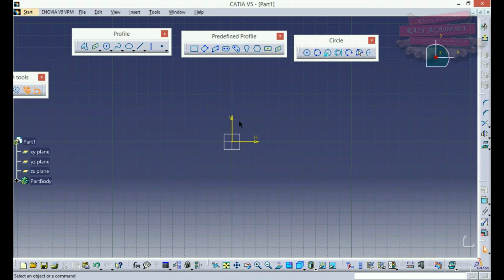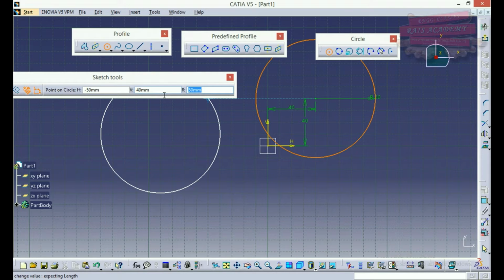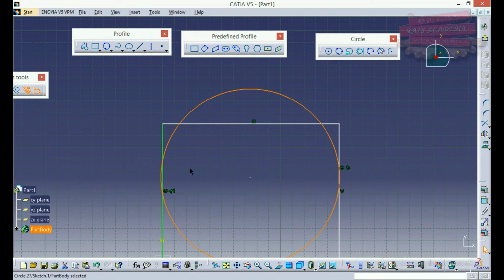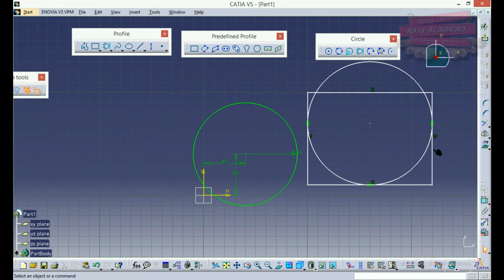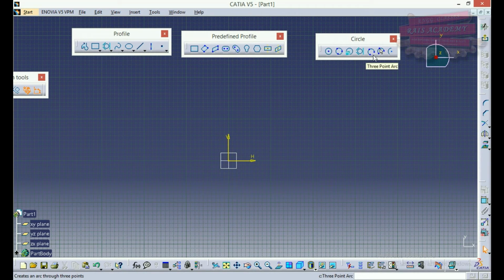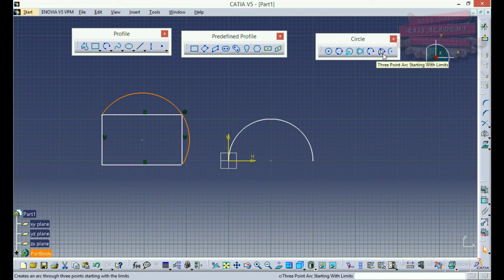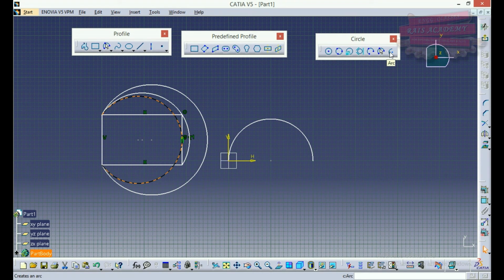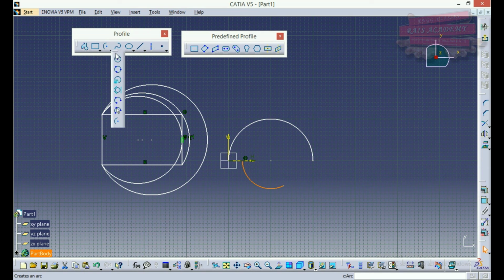CATIA 1.1.3 - CIRLCE [sketcher]